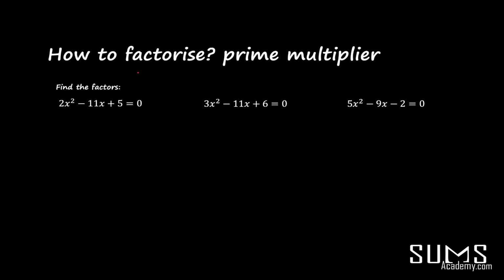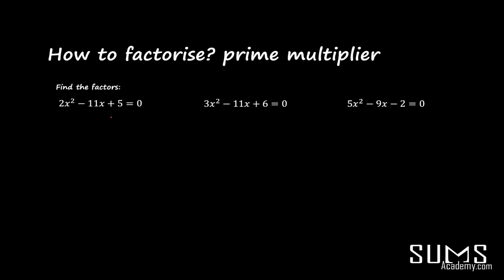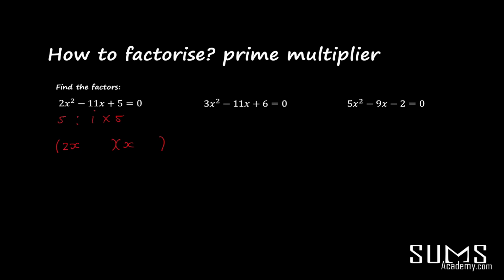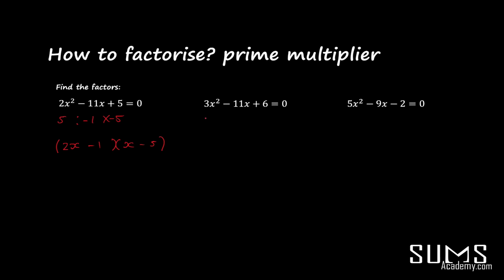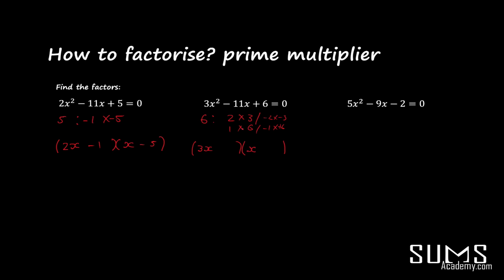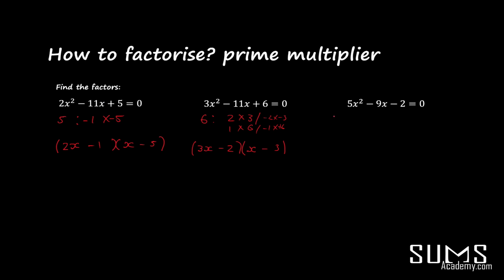3 How to Factorise With a Multiplier